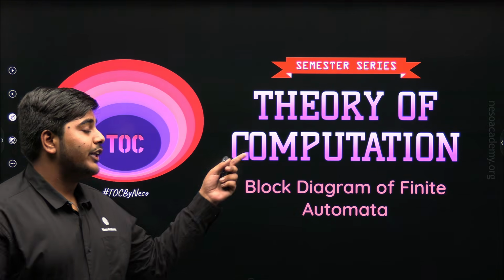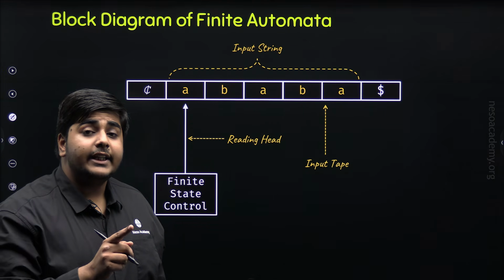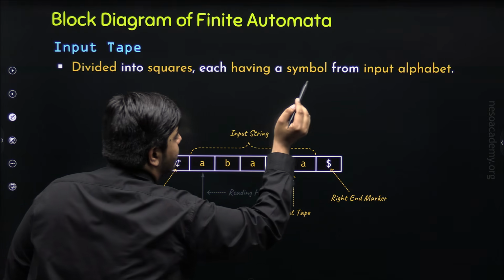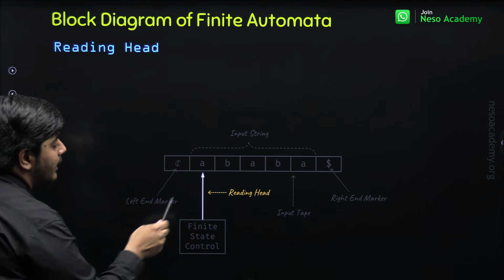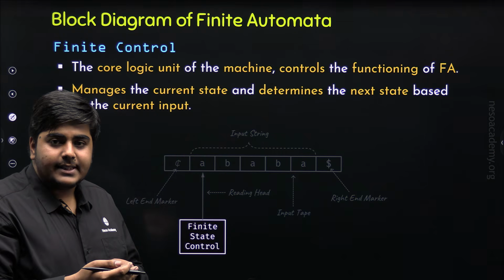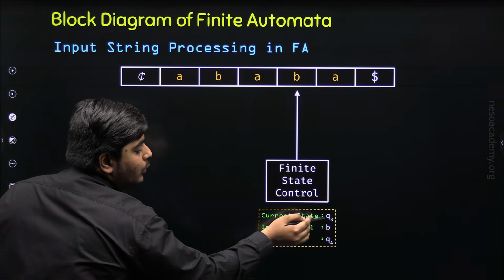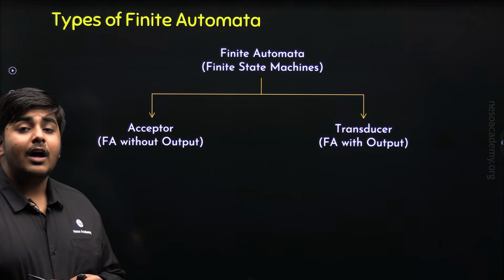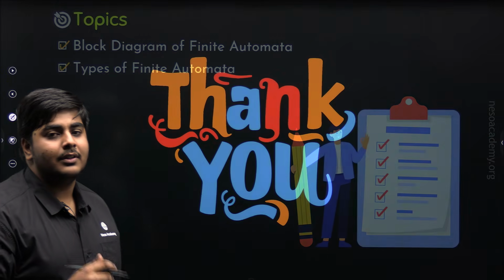Block Diagram of Finite Automata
TOC: Block Diagram of Finite Automata
Topics discussed:
1. Block Diagram of Finite Automata
2. Types of Finite Automata.